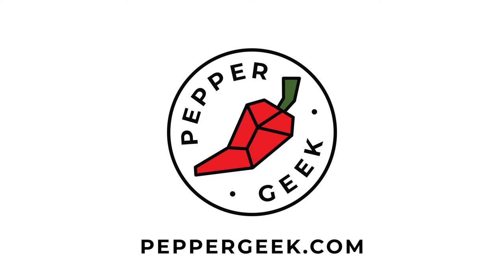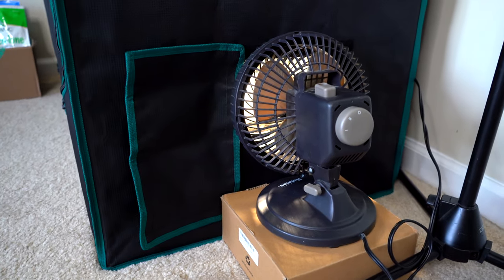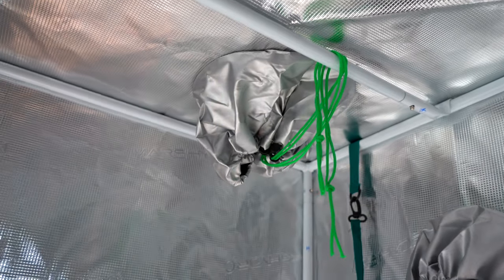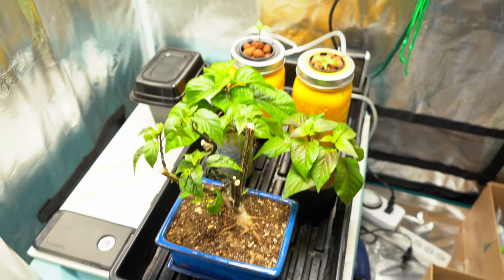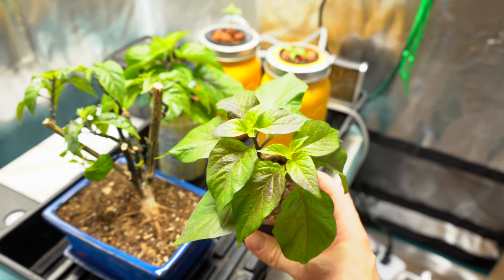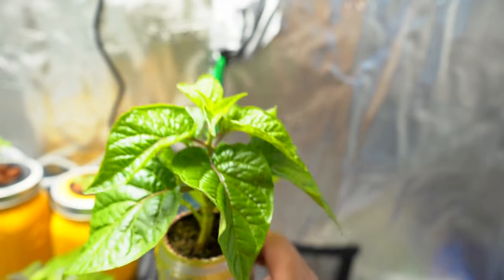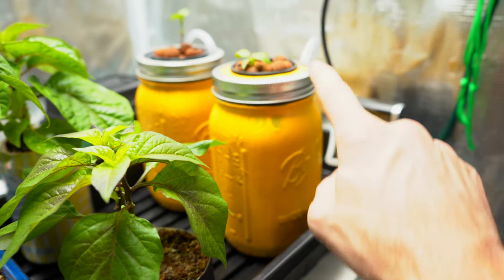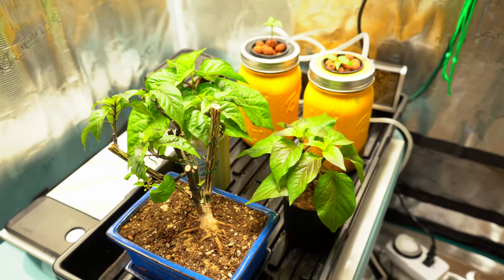Hot Pepper Grow Tent Tour [Growing Peppers Indoors] - Mars Hydro 2x4x6' Tent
In this video, I show you around our indoor grow tent where we are growing various hot pepper varieties. We love to experiment with different gardening techniques, and you'll see some of the quirky formats in which we are growing.

We will update you on this indoor grow later in the year as the plants continue to grow and produce peppers. Let us know if you have any questions about our indoor grow tent. We love to hear suggestions and ideas for new things to try while growing hot peppers!

Grow Light:

Timestamps:
0:00 - Intro
0:26 - About our grow tent
2:28 - Our grow light
2:50 - The pepper plants!
6:41 - PepperGeek.com

Pepper varieties shown:
- CGN 21500 (x2)
- Khang Starr Lemon Starrburst KSLS (in a can)
- Zoupi/Sharpei
- Naga Brains Yellow
- Santaka
- Pink Blue Ghost